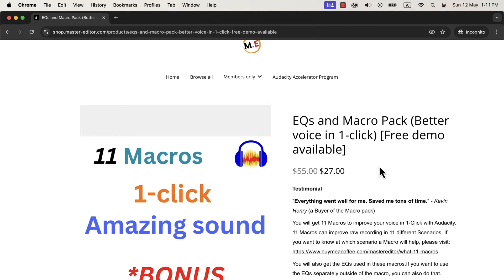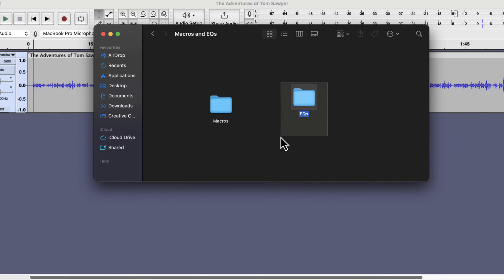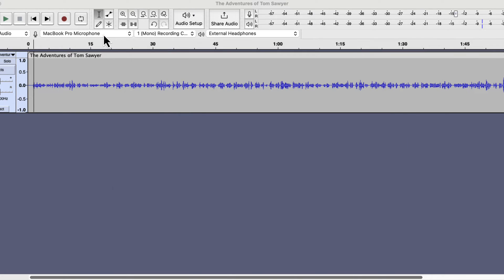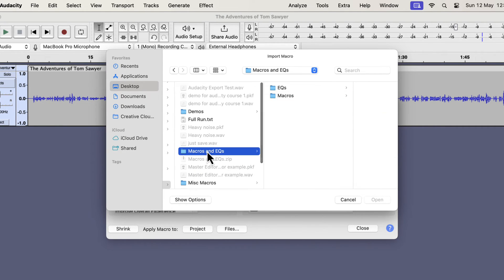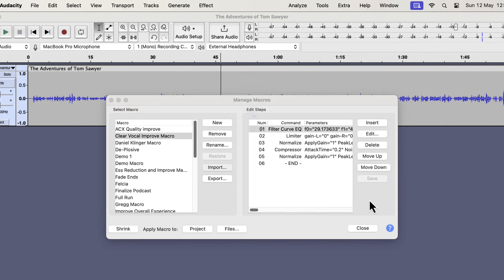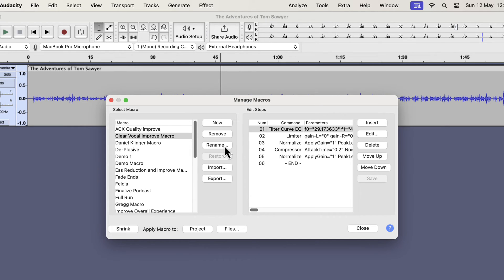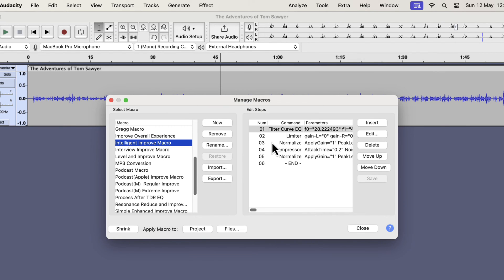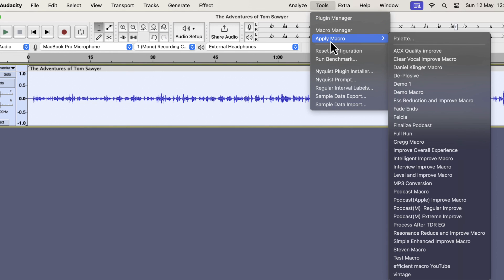How to install 1 click sound better macros Audacity